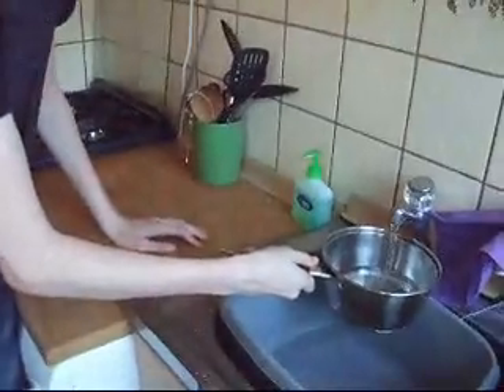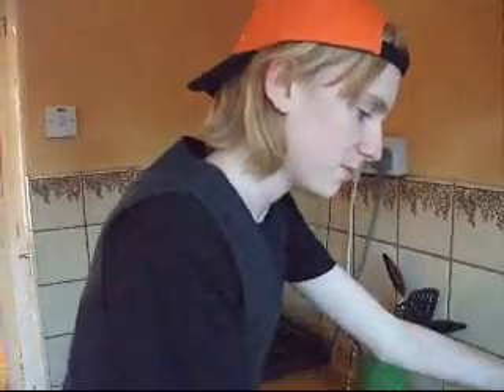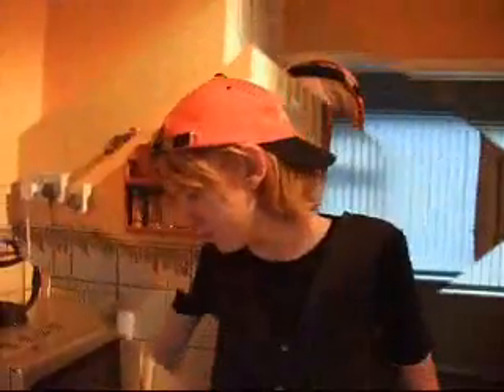Fine Dining With Uncle Lee! Boiling An Egg! OUTTAKES!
Here are all of the scenes we didn't want you to see!